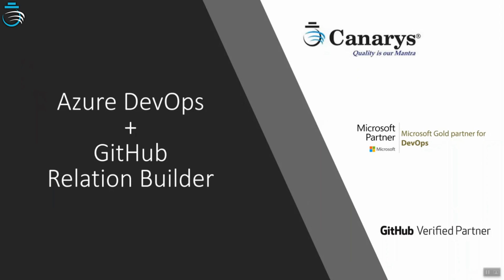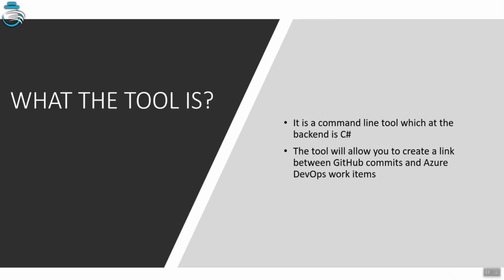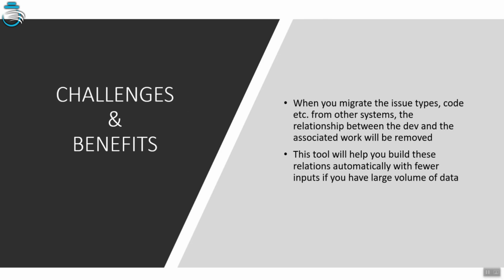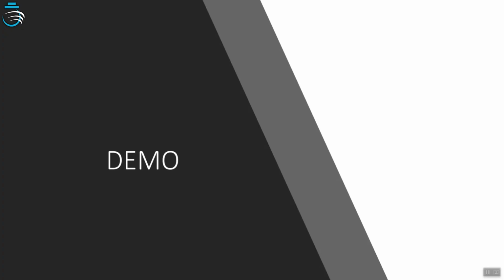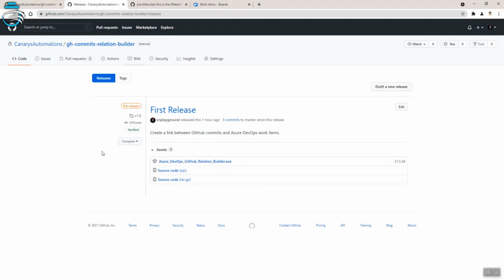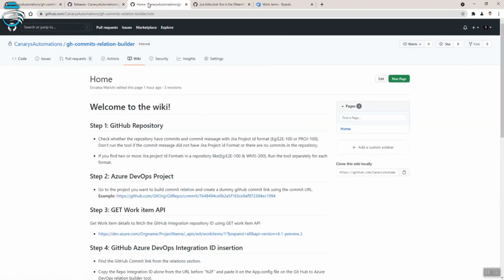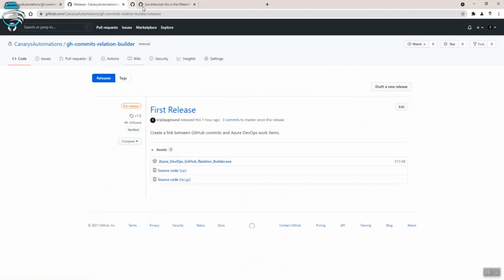Canarys | Azure DevOps and GitHub Commit Relation Builder | GitHub Tool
Azure DevOps and GitHub Commit Relation builder

Azure Devops and GitHub Commit Relation builder is used to create a GitHub commit relation link in the Azure DevOps Workitem.
Instead of manually mapping GitHub commits to the workitem, we can run this tool and it makes it easier to automatically map GitHub commits related to workitems. The tool reads all commits in text format (i.e. PROJ-) from your GitHub repository, then maps the commits in the same text format (PROJ-100) to the custom field (i.e. field name - JiraId, value - PROJ-100) in the Azure DevOps workitem. This tool is primarily useful during the migration to Azure DevOps from Jira or any project management tool.